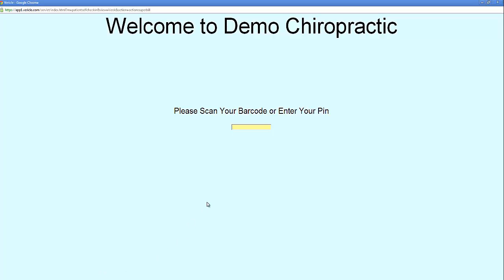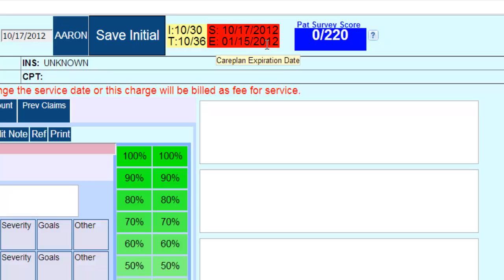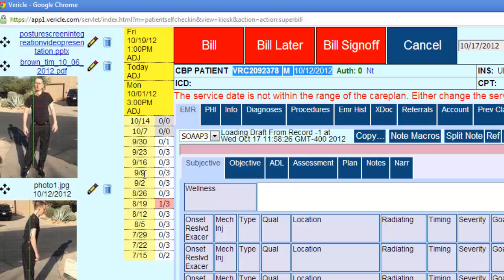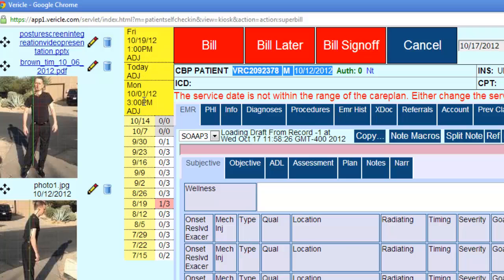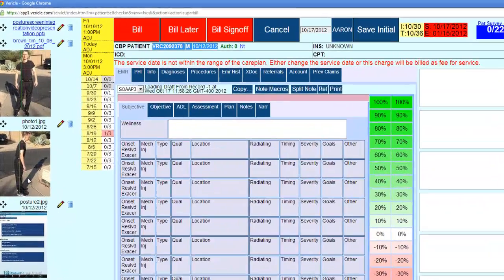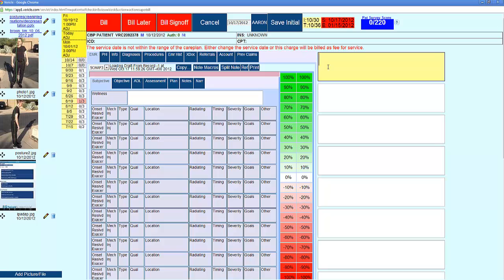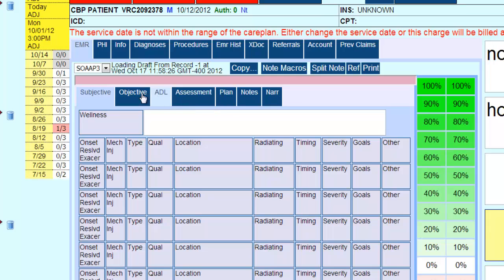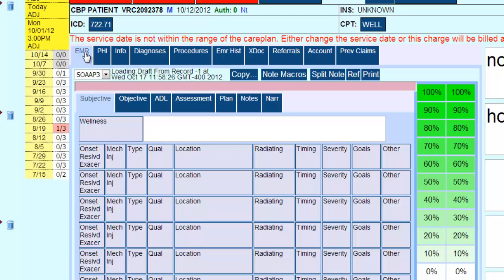Genesis Chiropractic Software and Billing - Travel Card Intro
Genesis Chiropractic Software and Billing.
The travel card is an all-in-one screen to be used by the doctor.  It includes patient demographics, chiropractic SOAP notes, Chiropractic EHR, care plan information, diagnosis codes, procedure codes, patient missed visit information, virtual sticky notes, billing.